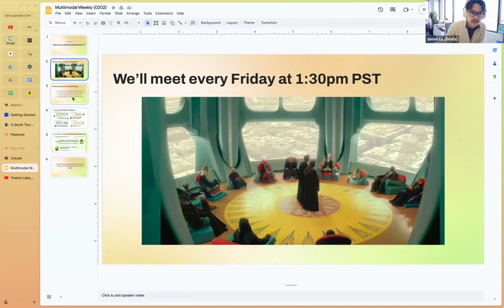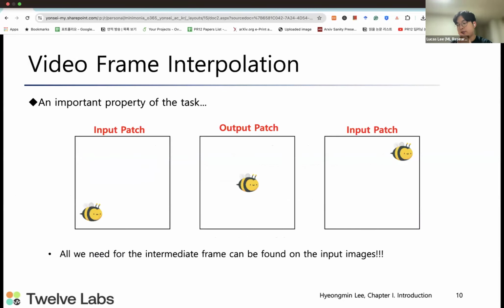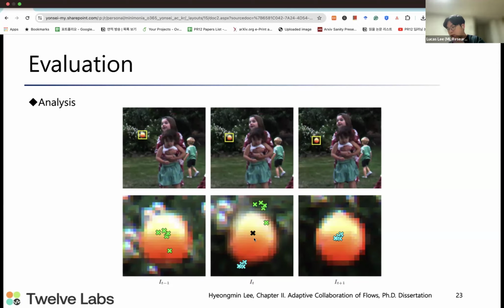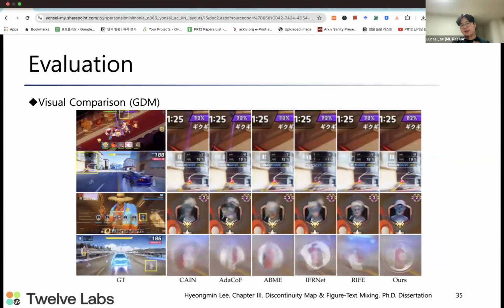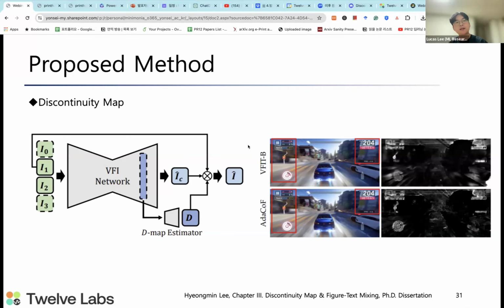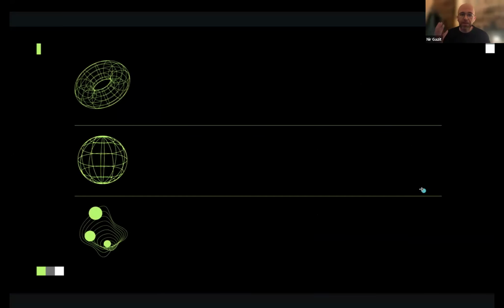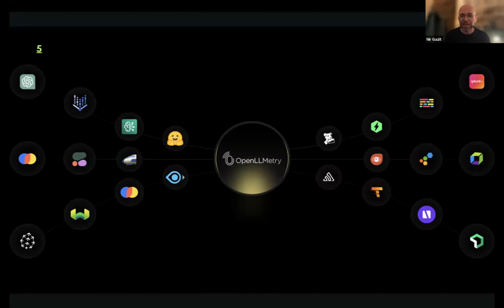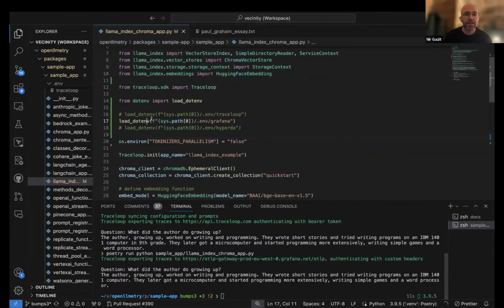Video Frame Interpolation and Open-Source Observability for LLMs | Multimodal Weekly 31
In the 31st session of Multimodal Weekly, we featured two speakers working with video understanding research and open-source AI.

​✅ Lucas Lee, ML Research Scientist at Twelve Labs, gave a presentation of his research on adaptive collaboration of flows and discontinuity for video frame interpolation.

​✅ Nir Gazit, CEO of traceloop, gave a presentation on open-source observability for LLM apps with OpenLLMetry.

Timestamps:
00:15 Introduction
02:35 Lucas starts
03:50 Motivation - Video Frame Interpolation & Motion Compensation
09:26 Complex Motion: Adaptive Collaboration of Flows (CVPR 2020)
13:01 Discontinuous Motion: Discontinuity Map & Figure-Text Mixing (CVPR 2023)
18:40 Q&A for Lucas
26:30 Nir starts
27:10 OpenTelemetry and its protocols (Logging, Metrics, and Tracing)
30:20 OpenTelemetry Ecosystem
32:55 OpenLLMetry
34:25 Live Demo of OpenLLMetry (with OpenAI, LlamaIndex, and ChromaDB)
39:50 Q&A for Nir
47:50 Conclusion

Join the Multimodal Minds community to receive an invite for future webinars